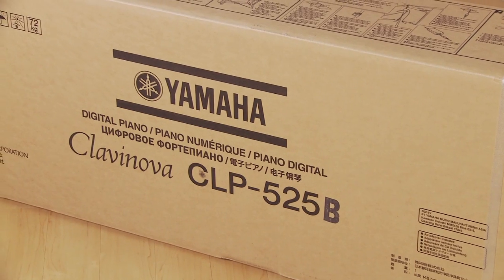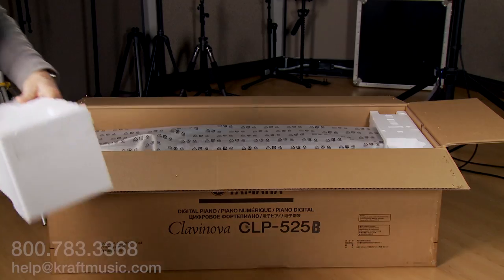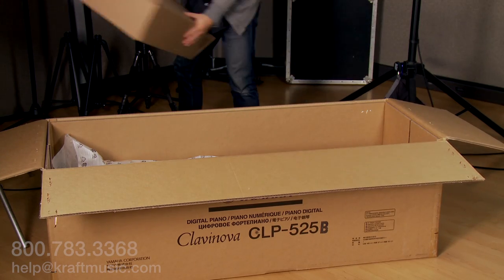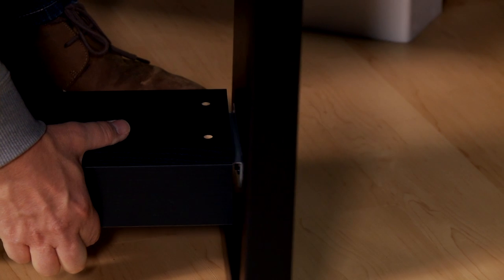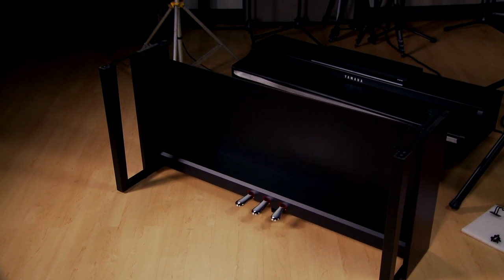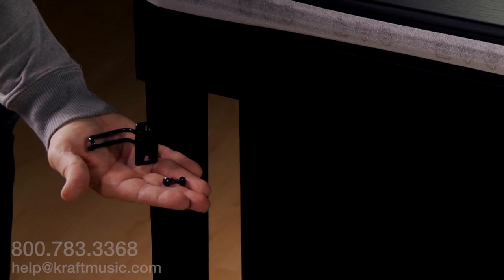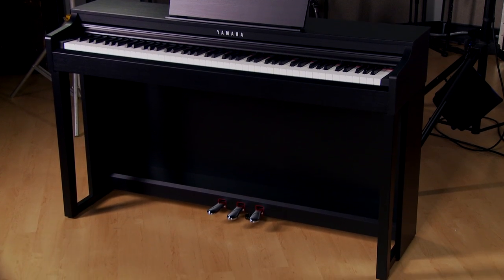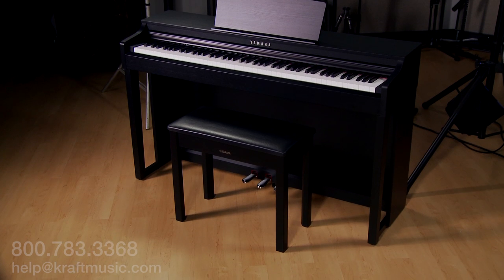Yamaha Clavinova CLP-525 Step by Step Assembly Guide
Michael Jones from Kraft Music gives a detailed walkthrough of the assembly process for the Clavinova CLP-525.

Kraft Music is dedicated to providing you with the best possible Clavinova shopping experience. We're here to guide you each step of the way, from research to delivery, with our friendly, concierge-level service. Free product support is included with purchase to ensure that you understand the features and setup of your new piano.

Looking for a BUNDLE? Please give us a call for a great deal on a custom Clavinova digital piano package for your home, house of worship, or other venue. Our knowledgeable sales advisors are happy to assist with finding the BUNDLE solution that's right for you!